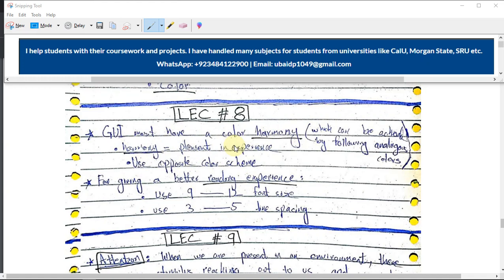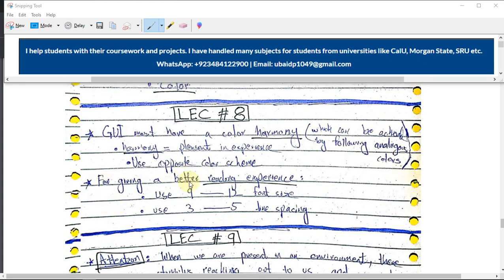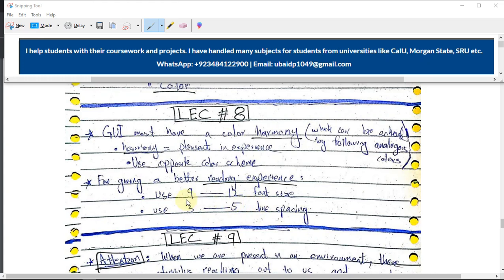CS408 Human Computer Interaction Short Lecture # 8 | HCI Coursework Help for Semester | UBprogrammer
animation,
user experience,
motion design,
hci graduate student,
masters,
motion graphics,
ux design degree,
develoment,
university,
human,
web developer,
antony conboy,
students,
how to become a ux designer,
ergonomics,
cognitive dimensions,
grad school,
hci student
vu short lectures,
cs101 lecture 1,
cs408 short lectures vu,
vu short,
mgt211 lecture 1,
eco401 lecture 1,
vu university,
virtual assistant,
virtual university of pakistan degree value,
vulms,
vu lectures,
fee structure,
zero semester,
sajidabbastips,
admission,
fall,
spring,
vu quiz,
vu quiz,
vu quizez,
vu quisez,
vulms quiz,
uquiz,
how to enable vu quiz extension,
vulms,
vulms,
lms,
lms,
vulms login,
vu classes,
vulms services,
vulms tutorial,
vu,
vu mail,
how to use vulms,
vu email,
how to use vu lms,
vulms orientation,
vustudents,
guidelines,
how to study in vulms,
vu students,
virtual uni,
vu software,
vu uni,
virtual university,
vu admission process,
msavuservices,
computer science,
computer,
comp sci,
the job of a computer science major,
csc,
major prep,
discrete math,
majorprep,
csc major,
discrete math applications,
algorithms,
graph theory
UBprogrammer,